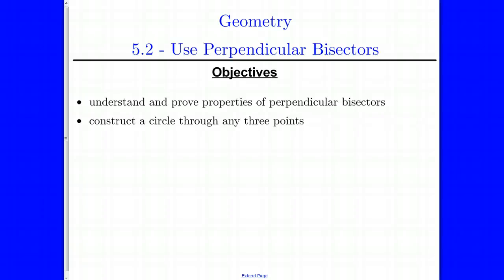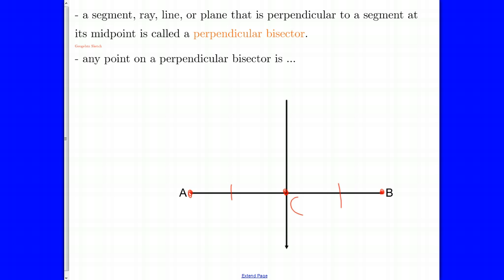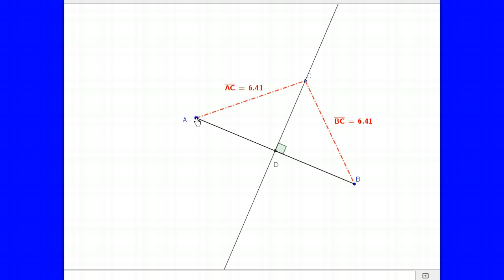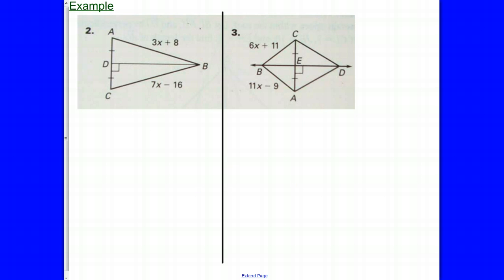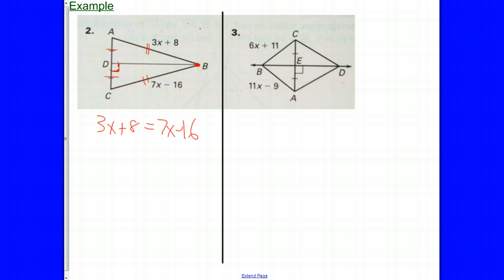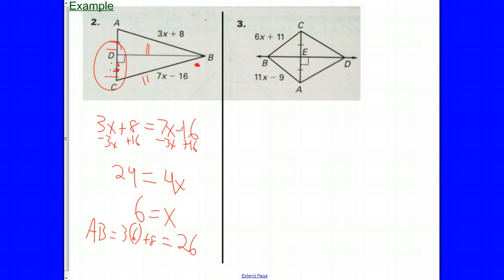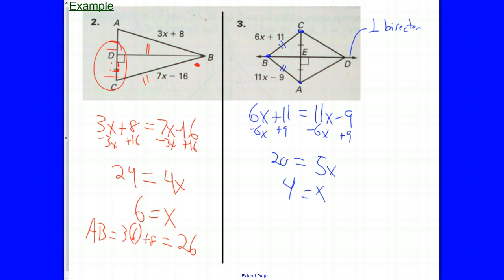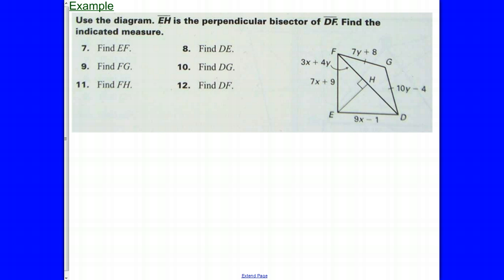Geometry 5.2 - Perpendicular Bisectors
Properties of Perpendicular Bisectors